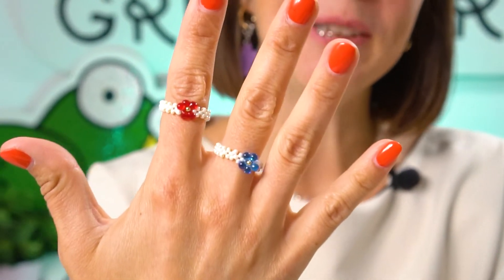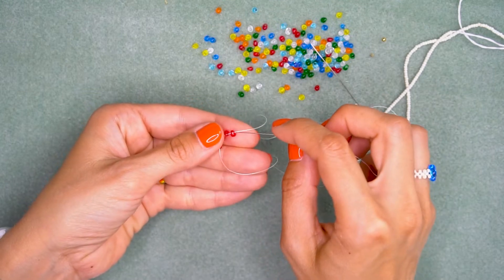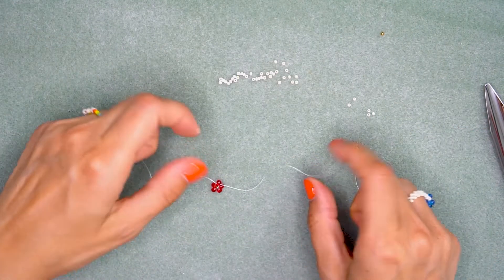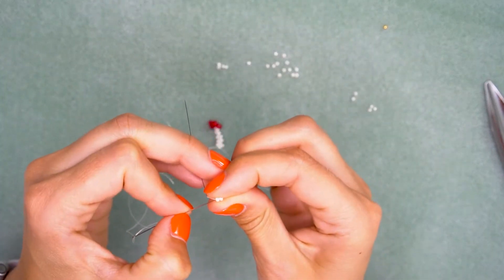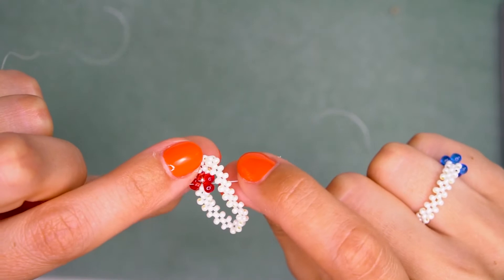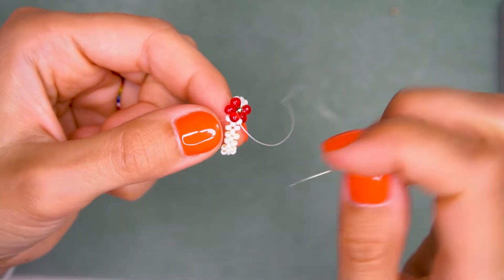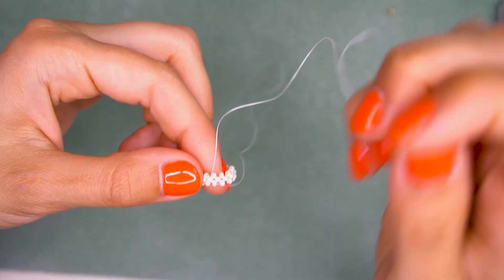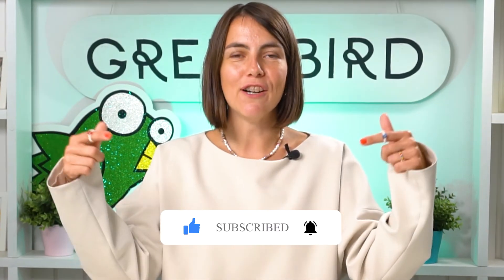How to Make Beaded Daisy Ring Tutorial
In this video I will show you how to make flower beaded ring. This beaded ring's flower is created with Miyuki Drops seed beads, followed by RAW bead chain.

Go to your local bead store for supplies – and let's get started!